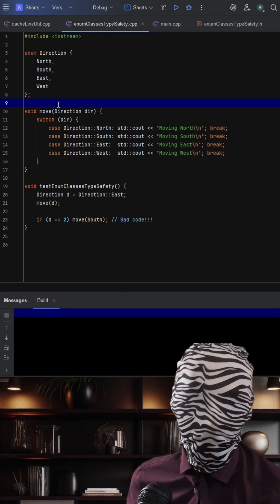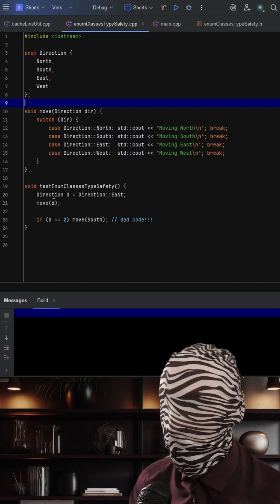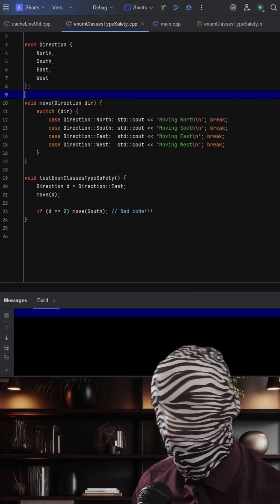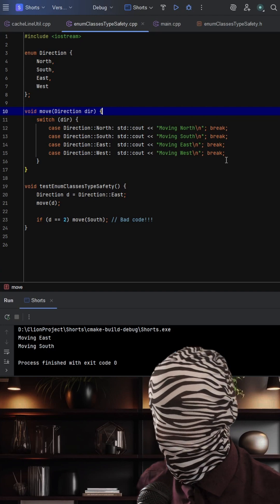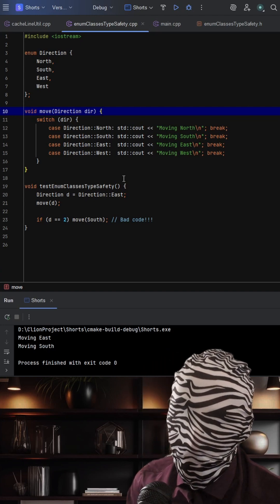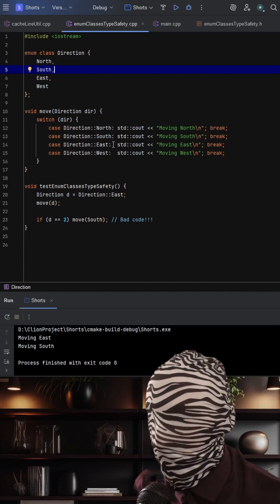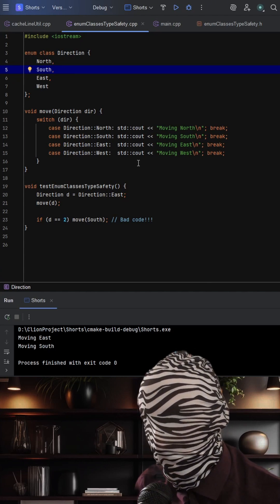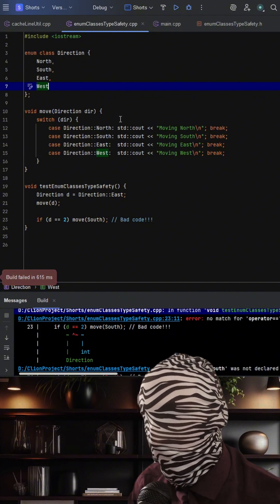This Enum Overload Works in C++: But Should It?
Enums in C++ seem simple—until they start betraying your assumptions. In this video, we explore a surprising pitfall of traditional C++ enums: poor type safety. By comparing an enum value directly to an integer and passing values that shouldn't be valid, we show how bugs can sneak in without compiler warnings. You'll learn why this is dangerous, how to avoid it, and how enum class in modern C++ provides a safer alternative.